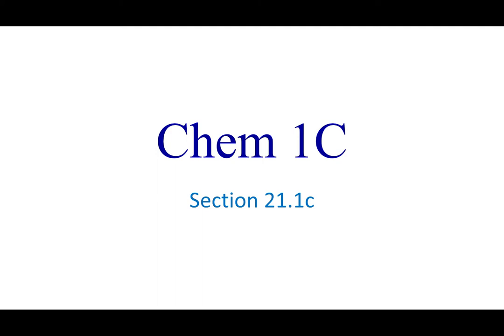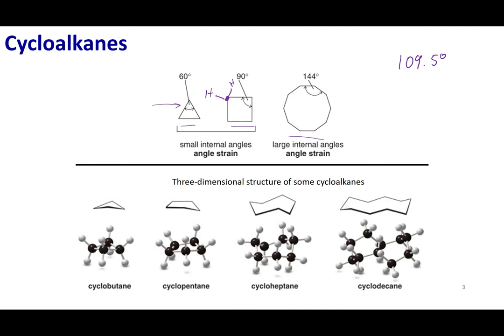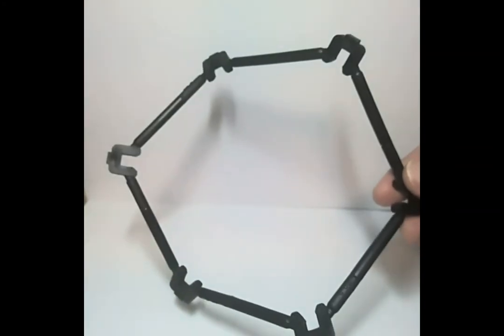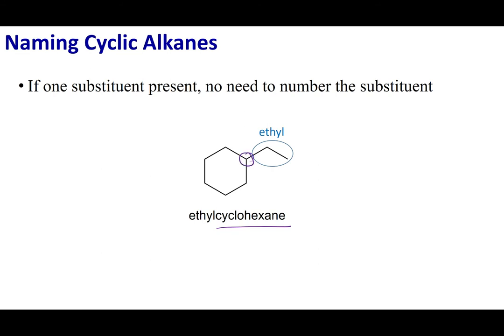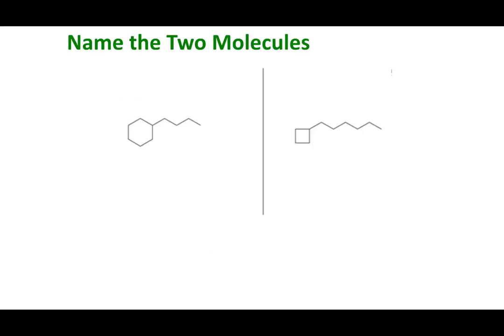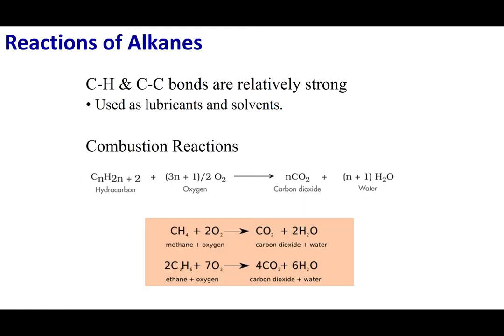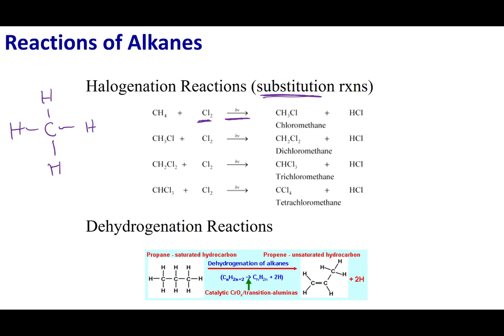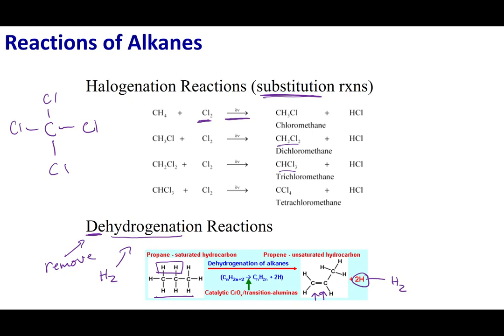Section 21.1c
Topics:
Cycloalkanes
Naming Cyclic Alkanes
Reactions of Alkanes